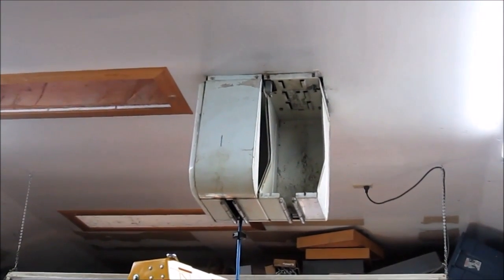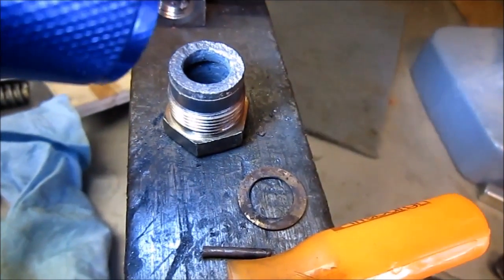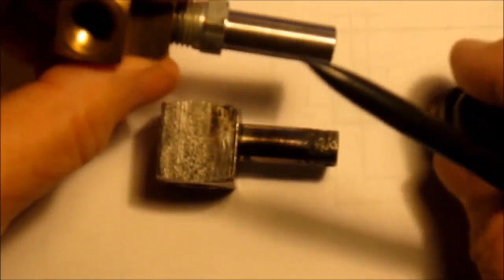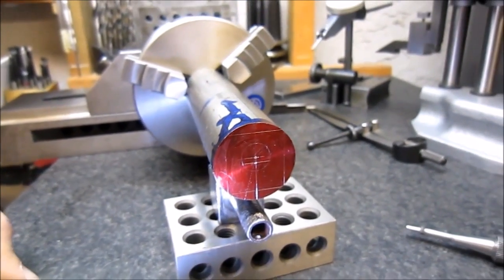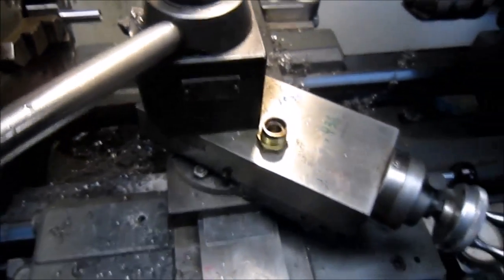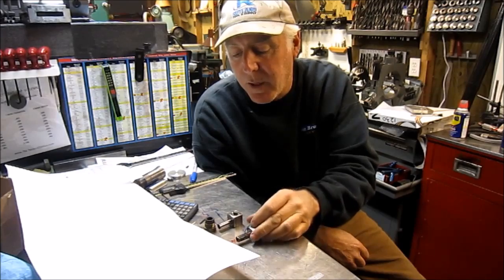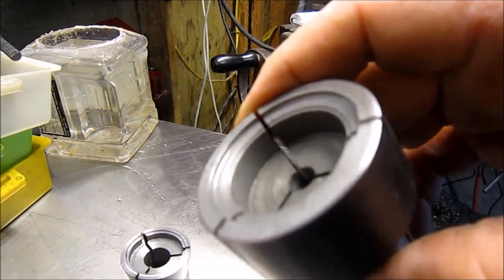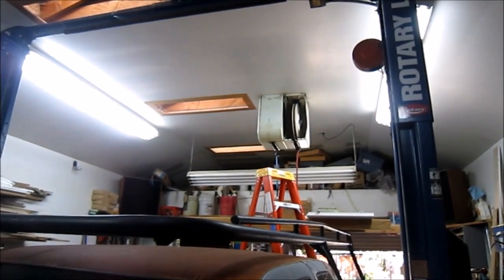SCREWY TUESDAY # 15 Machining SS air fitting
This video is my repair of the air hose reel in my shop, I machined a new swivel fitting from stainless.

Quick update prior to the video.